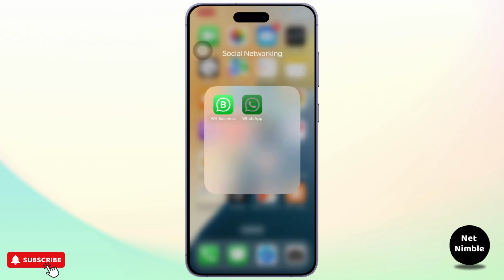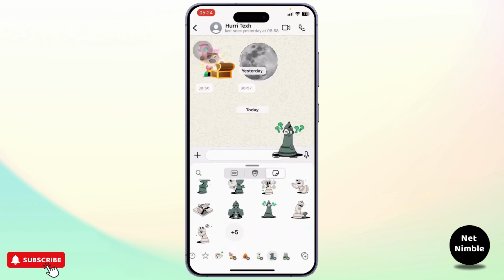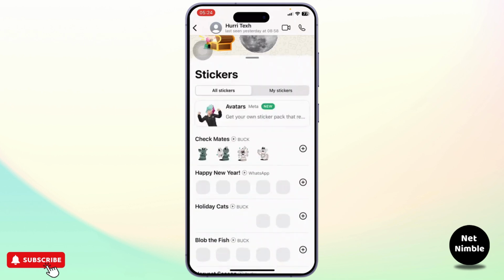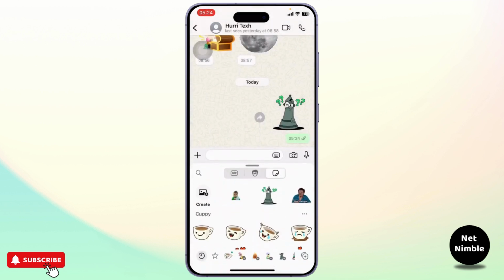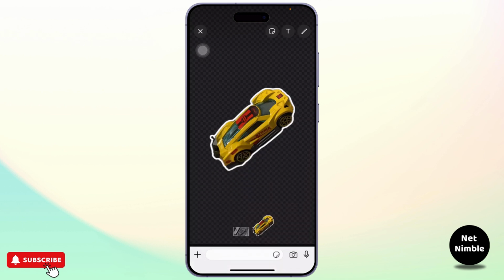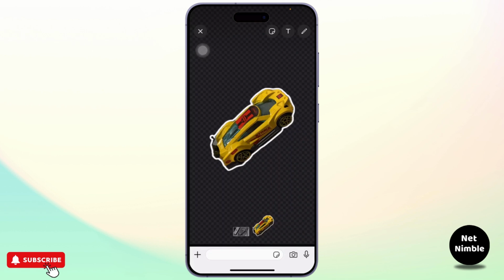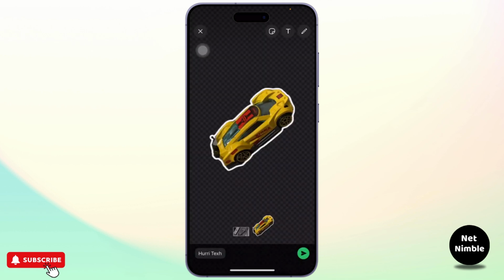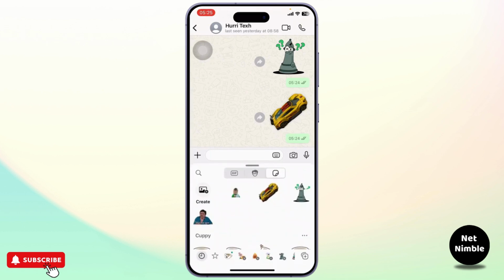How to Add Stickers to Whatsapp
Hey everyone,

In this tutorial, learn how to easily add stickers to your WhatsApp chats! Whether you want to use default stickers or create your own, we've got all the steps covered for you. We'll walk you through adding animated stickers, creating custom stickers, and even downloading additional stickers from the app.

In this video, you'll discover:

How to add stickers to WhatsApp and personalize your messages.
How to create animated and custom stickers for WhatsApp.
Step-by-step instructions to make the most of stickers on both iPhone and Android devices.

Timestamps:
0:00 Introduction
0:20 Step 1: Accessing Stickers on WhatsApp
0:45 Step 2: Creating and Customizing Stickers
1:15 Step 3: Adding Animated Stickers to Your Chats